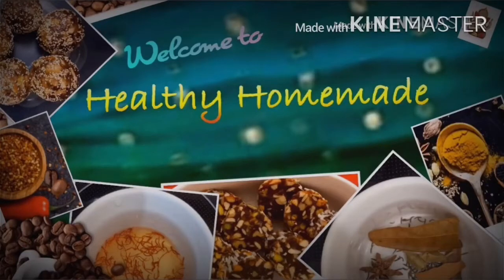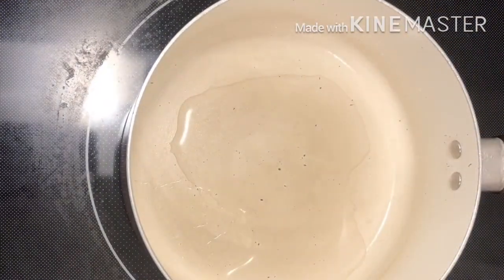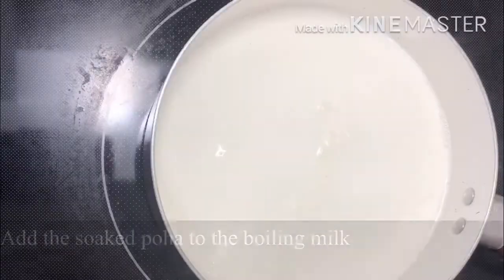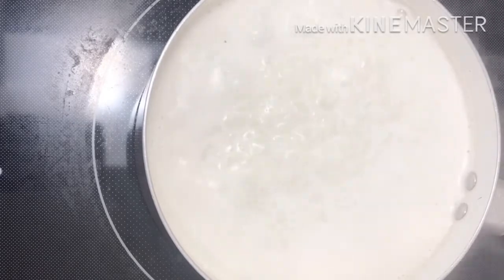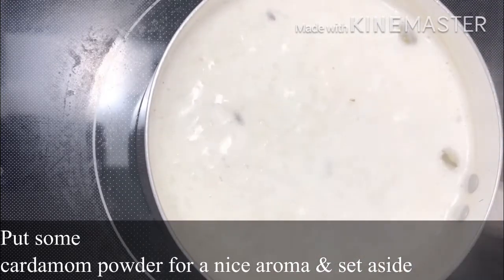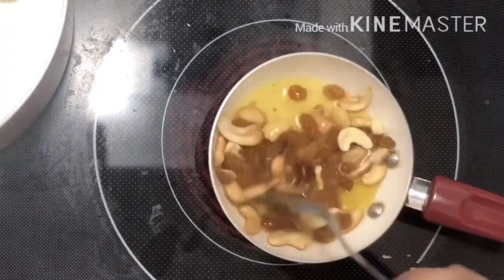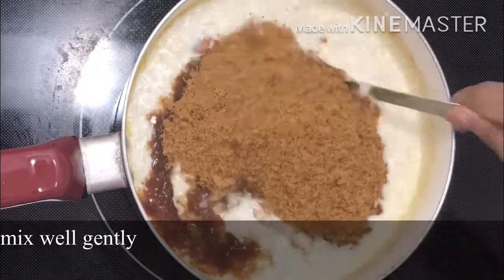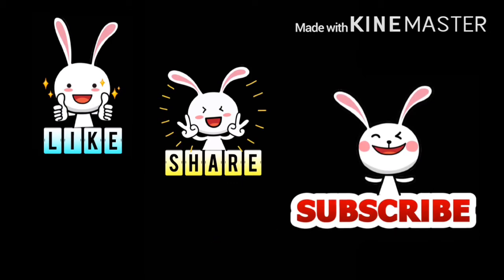Payasam easy within no time/Tasty healthy Payasam with some tips/Naivedyam/prasadam for festivals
Payasaminstantly within no time/Tasty healthy Payasam/Naivedyam/prasadam for festivals